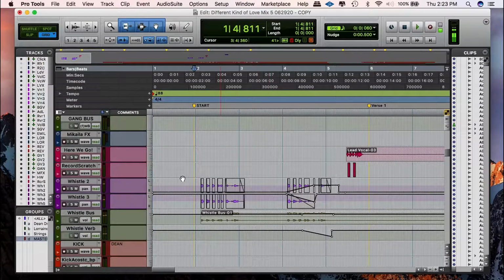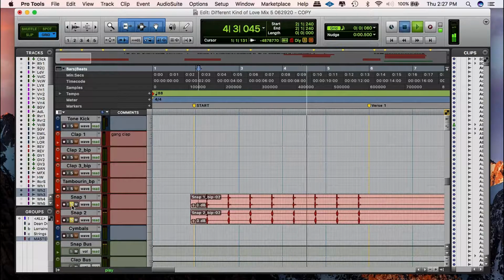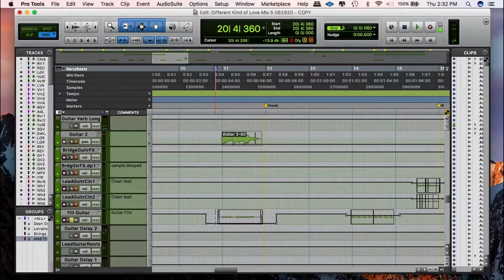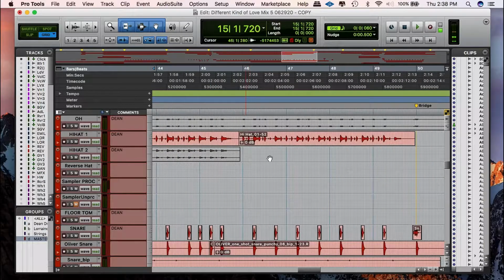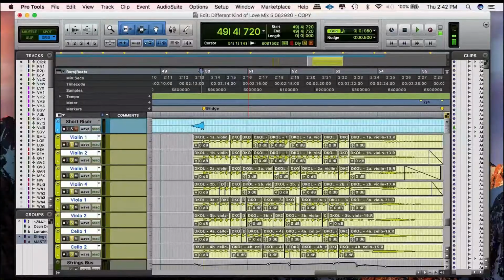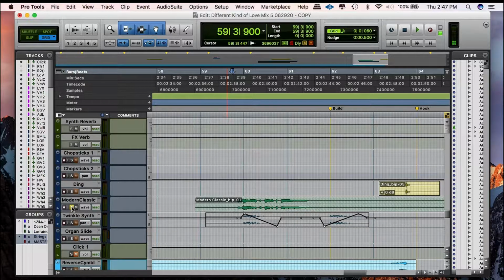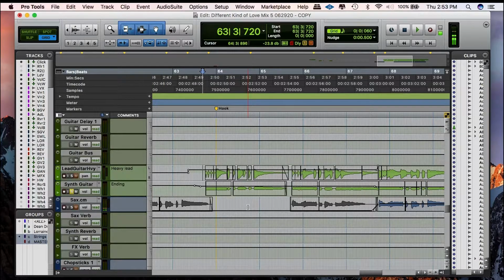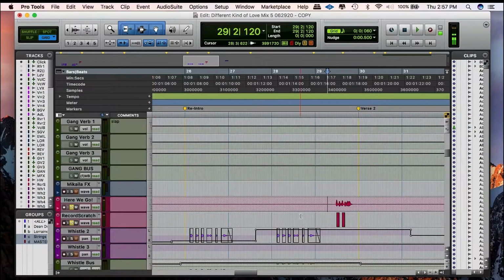Different Kind of Love - "Tasty" Production Breakdown - Feat. Alex Emrich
Alex Emrich is a London, ON based producer, engineer, and songwriter. He also happens to be my good friend :). Alex and I have been roommates since May of 2019. We're both songwriters: it only makes sense that we would end up eventually writing a song together!

Alex and I co-wrote a song called "Different Kind of Love" during lockdown 2020 and immediately started the recording process. We wanted to put together a production breakdown for you fellow producers / engineers / audio nerds / other interested parties out there! This video breaks down some of our favourite moments in the track. You'll be able to hear specific vocal, sample, and instrument parts isolated and learn about the role each plays in the track at large. Check it out! I promise you will laugh at least 6 times throughout ;).

If you've been following along my journey, you'll know that "Different Kind of Love" came out on Sept 18th on all streaming and download platforms. It depicts a budding romance that is rudely interrupted by a period of non-negotiable physical distance. Maybe this scenario speaks to you. Maybe you experienced it yourself! Have a listen

Other Contributors:
Video Editing - Alex Tirolese
Mastering Engineer: Dan Westin
Drums: Dean McKey
Keys/Synths: Alex Emrich
Saxophone: Rakesh Parsa

Backup Vocals:
Lorraine Lawson
Ben Spiller
John Muirhead
Emily Marques
Alex Emrich
Mikaila Emrich
Alex Tirolese
Dean McKey
Matthew Leandres